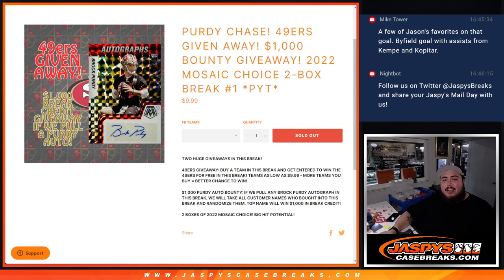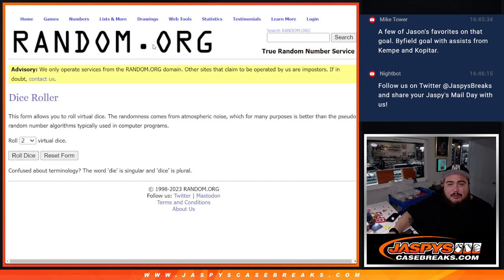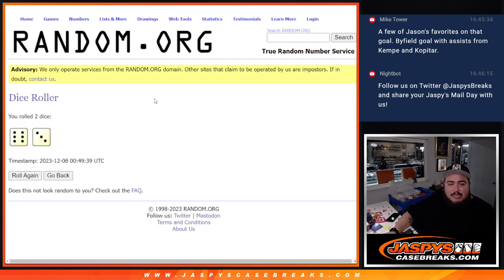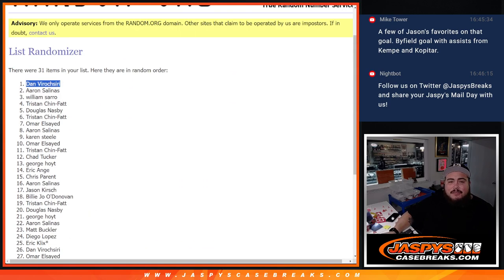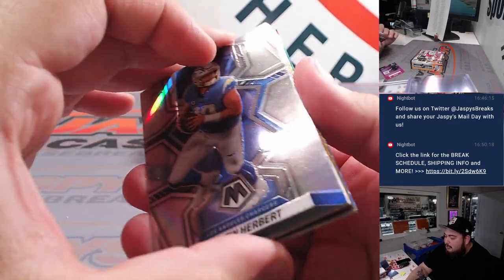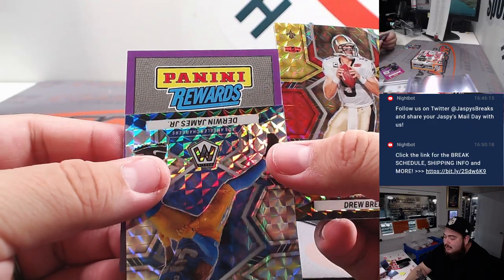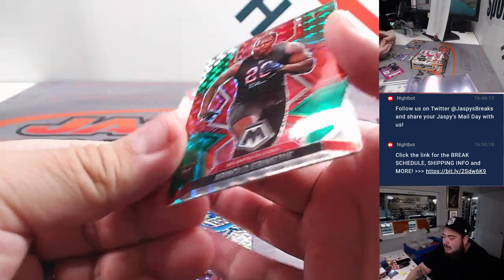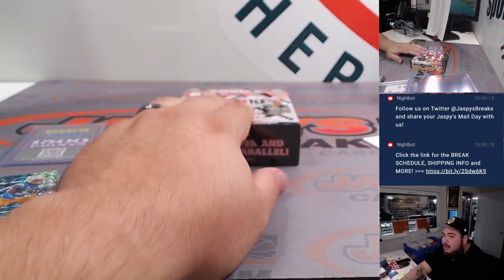Thu. 12/7/23 - 2022 Mosaic Choice Football 2-Box Break #1 *PYT*